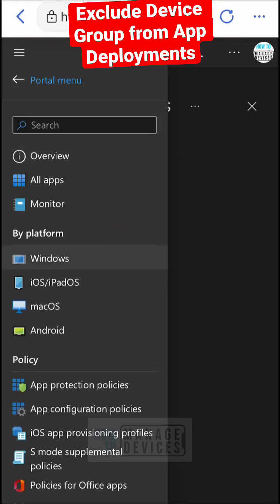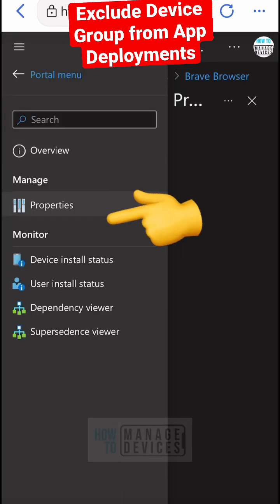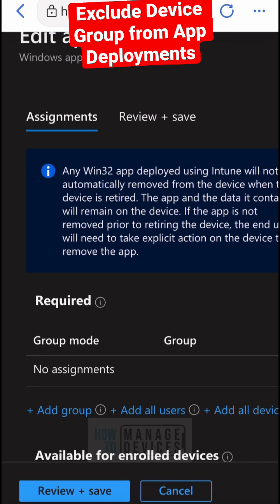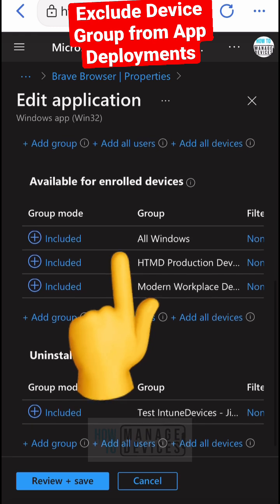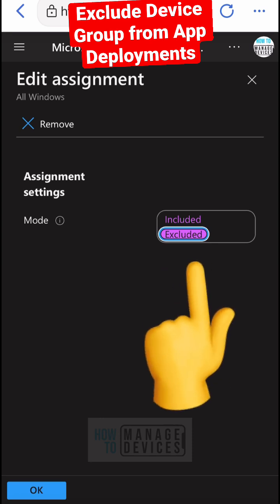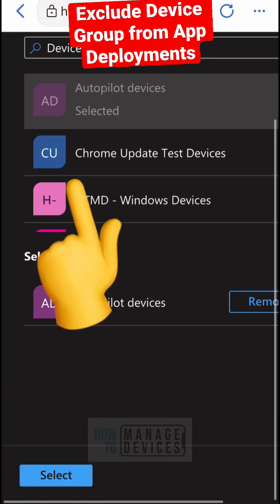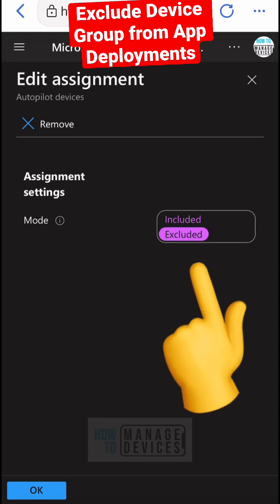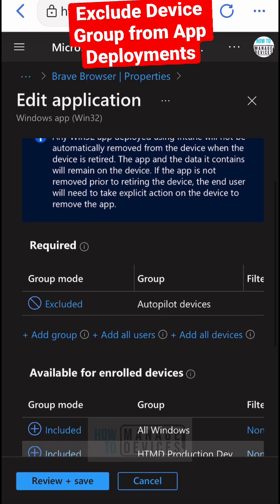How to Exclude Device group from App Assignment in Microsoft Intune | Excluded | Included AAD Groups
In this short video, let's quickly learn how to Exclude Device groups from App Assignment in Microsoft Intune | Excluded | Included AAD Groups.

✴️Exclude Device Groups for App Installation
✴️Exclude Users Group
✴️Set Assignment Mode - Excluded

Exclude Feature in Intune App deployment

The feature to exclude specific groups of users or devices from an app assignment can be useful in situations where certain users or devices should not have access to a particular app for various reasons, such as security concerns, licensing limitations, or simply because the app is not relevant to their needs.